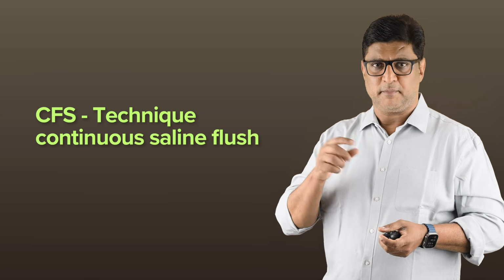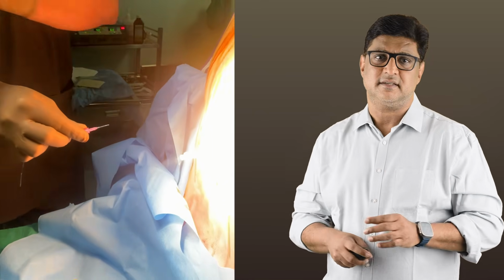Epidural Catheter Insertion Techniques || Dr Azam || BARC